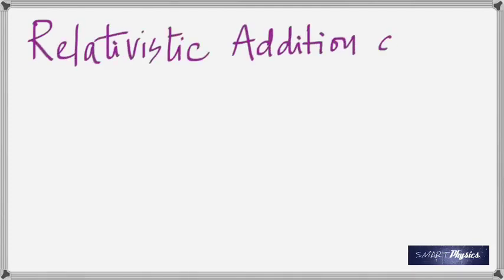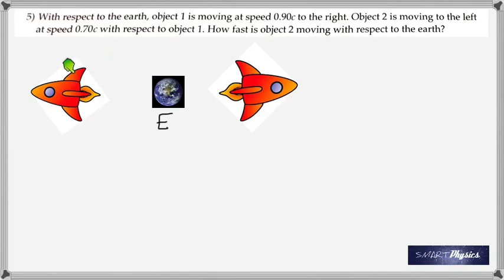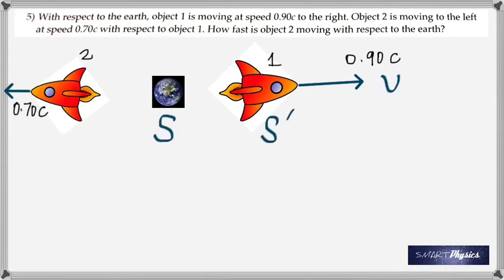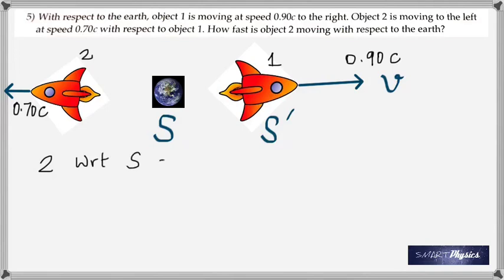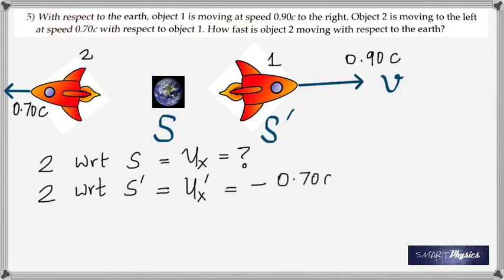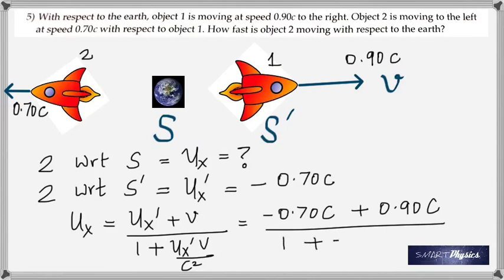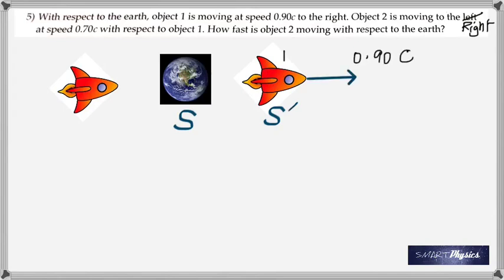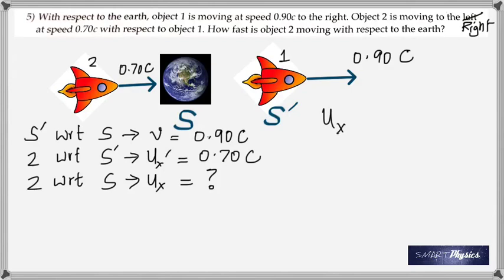Relativistic Addition of Velocities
Examples of adding velocities relativistically